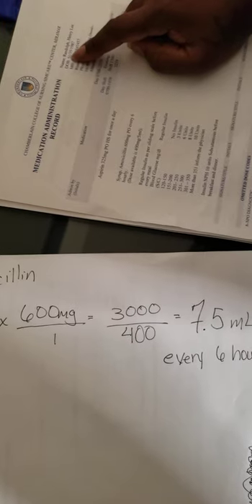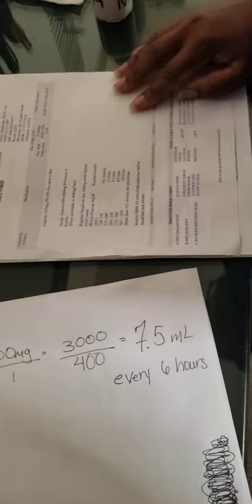Chamberlain Student - NR224 at Home - Medication Administration (MAR)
Quarantine at home and need to improvise for an NR224 Medication Administration (MAR) homework video. Quick go to video, on how to complete a wound care short film for class.